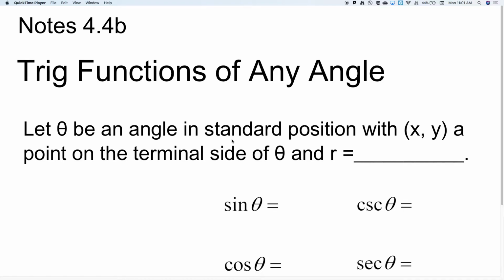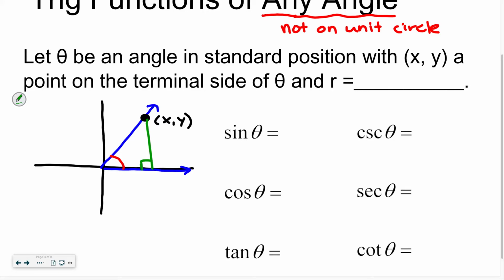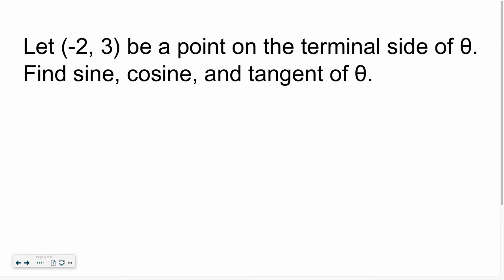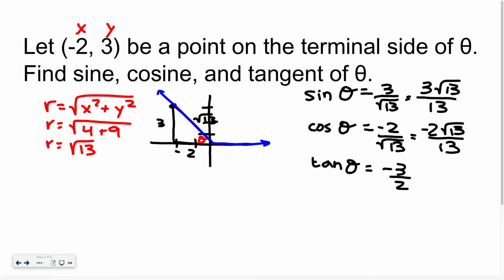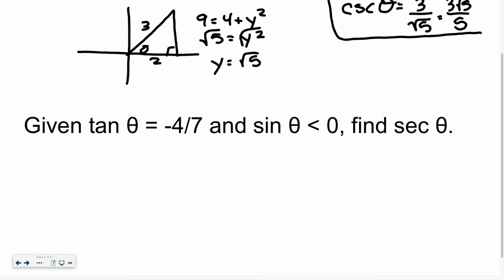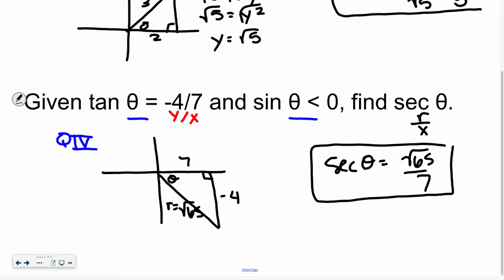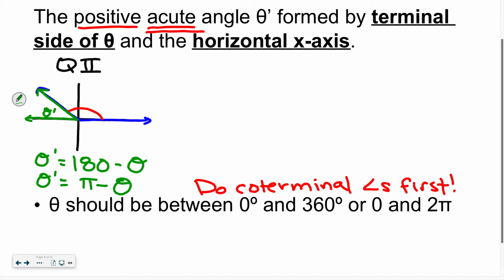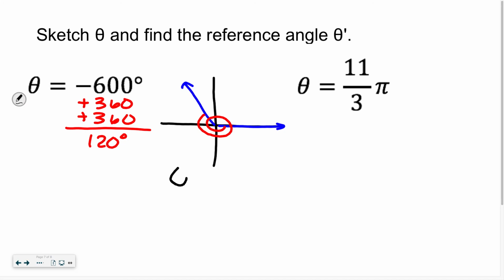Notes 4 4b Trig Functions of Any Angle